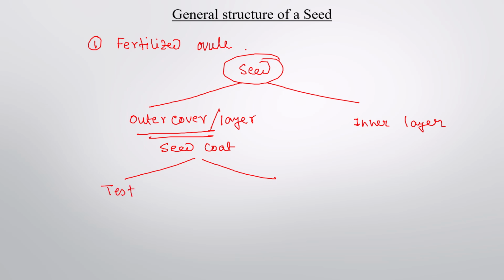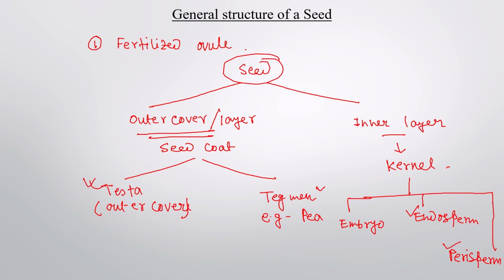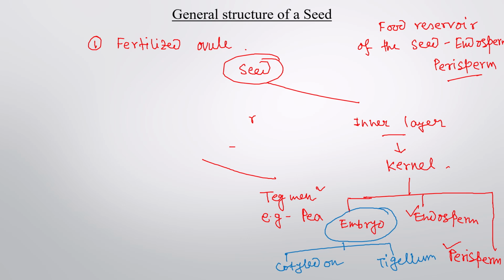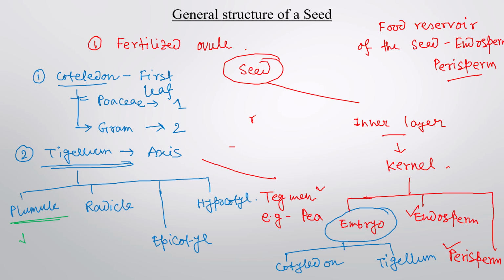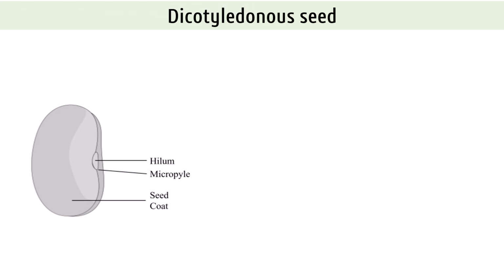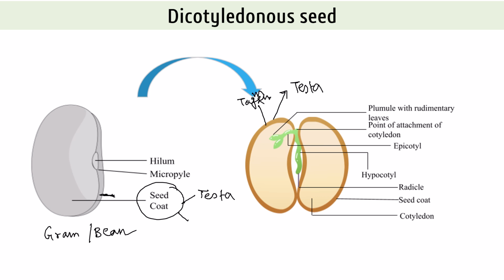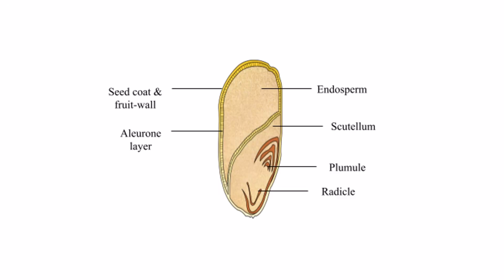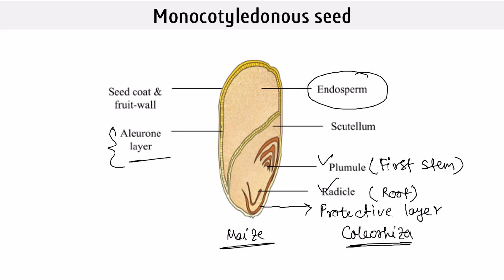What's Inside a Seed? | Seed Parts and Functions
Plant Seed explained | Seed Germination
Seed | Parts of a Seed Explained

Discover the main parts of a seed — the seed coat, embryo, and endosperm. Learn how each part plays a vital role in protecting the seed and supporting new plant growth.

Video recorded in Windows 10
XP-STAR G640 Pen tab

👇👇👇👇     Your queries      👇👇👇👇

draw the structure of seed and label its parts,
identifying the different parts of a dicot seed embryo,
parts of seed for grade 3,
parts of seed for class 5,
parts of seed germination,
parts of seed in hindi,
how to draw the parts of a seed,
list the parts of seed,
parts of seed model,
parts of maize seed,
parts of mango seed,
parts of a monocot seed,
name the parts of seed,
parts of plant seeds,
the parts of the seed,
part of the seed,
parts of a seed video,
what are the parts of seed,
what are the parts of a seed,
a part of a seed,
what is inside the seed,
seed of a new world,
seeds of the earth planting seeds,
parts of the seeds,
6 seeds,